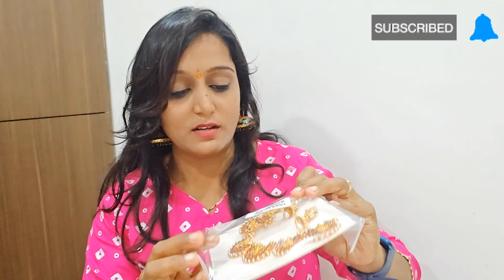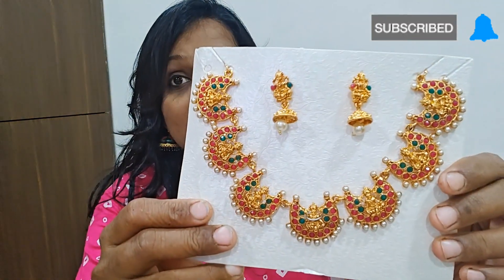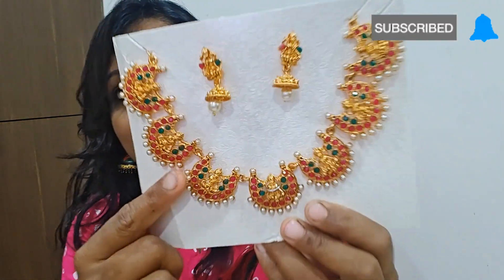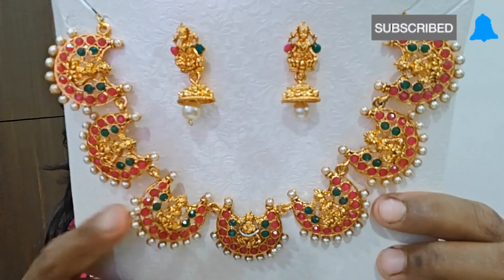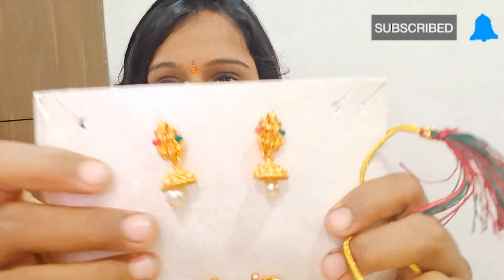Amazon Huge Jewellery Haul 💞 Huge Jewellery Haul 💞 Amazon Haul 💞 Jewellery Haul Under Rs 300 Only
Buying Links :

1.  Shining Diva Fashion Latest Temple Design Necklace Set for Women Traditional Choker Gold Plated Jewellery Set for Women (Multicolor) (10653s)

2.  Adc fashions antique stone lakshmi necklace and earring for women (multi)

3.  YouBella Jewellery Traditional Pearl Studded Gold Plated Bangles for Women and Girls (2.8)

4.  YouBella Gold Plated Bangles Jewellery For Girls/Women (2.8)

5.  ZENEME Designer Pearl Antique Gold Plated & styled in peacock design Bangles/Kada Jewellery for Women/Girls. A exquisite set of 2 best worn with full confidence